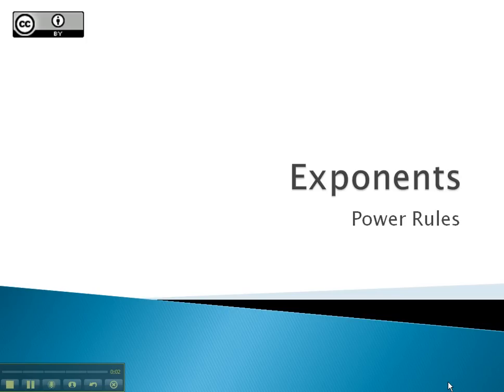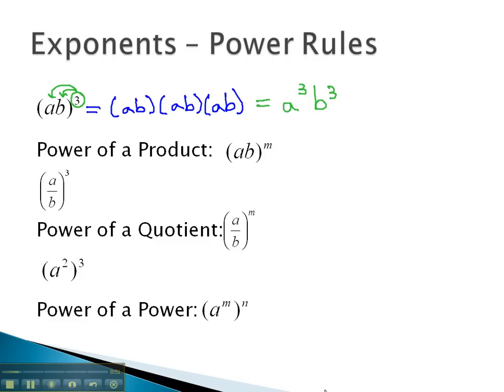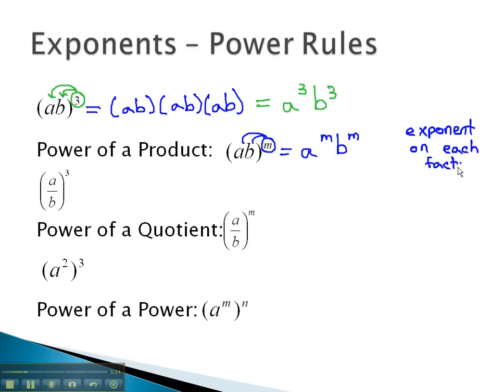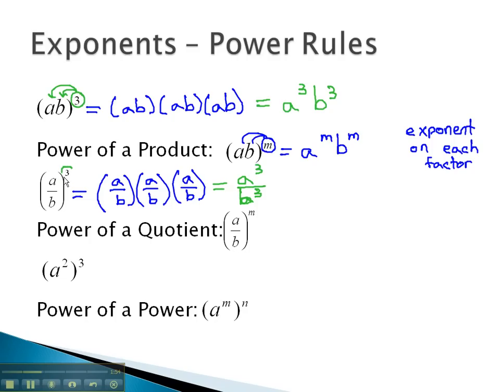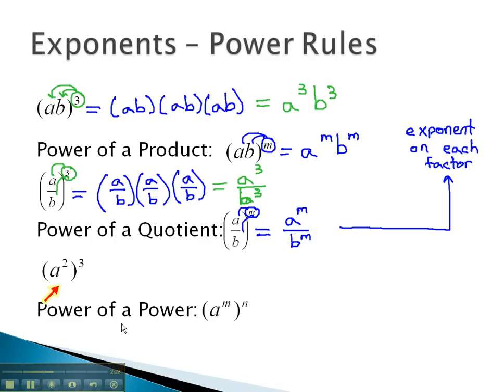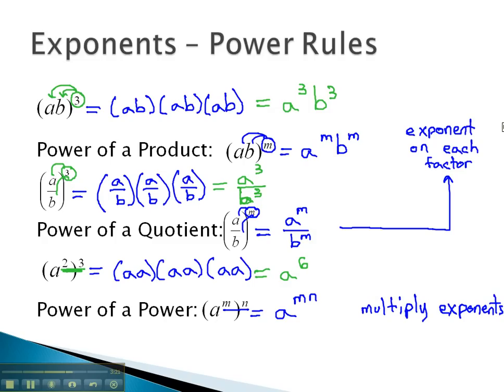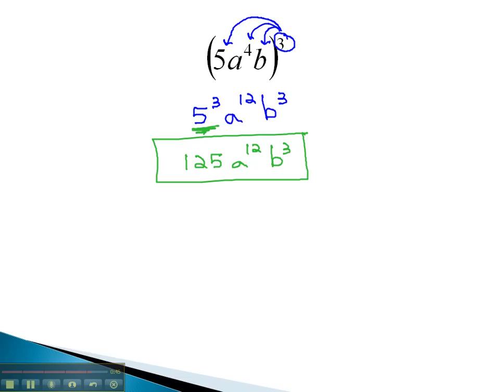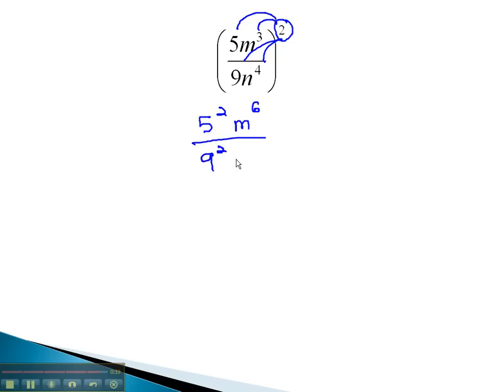Exponents - Power Rules